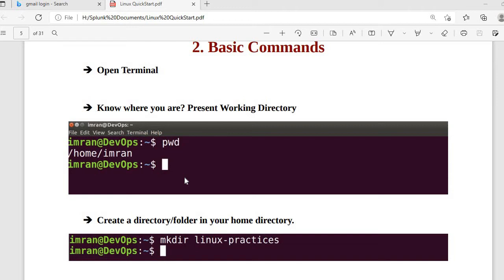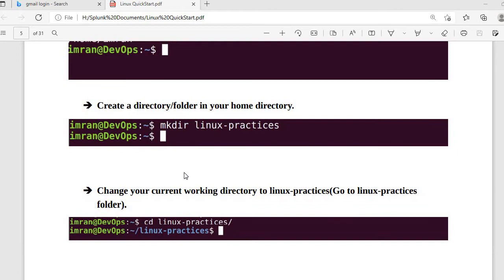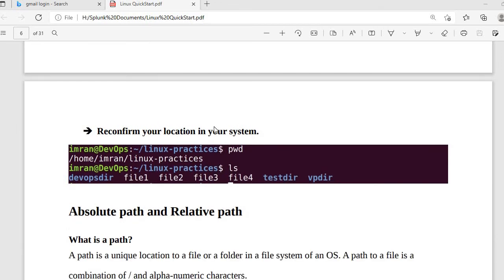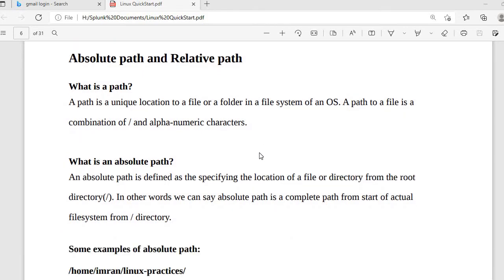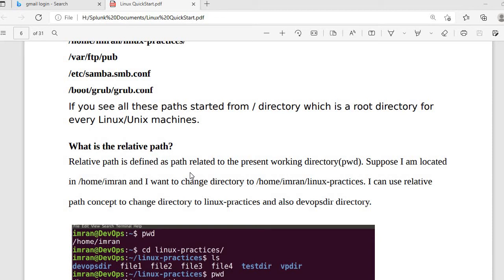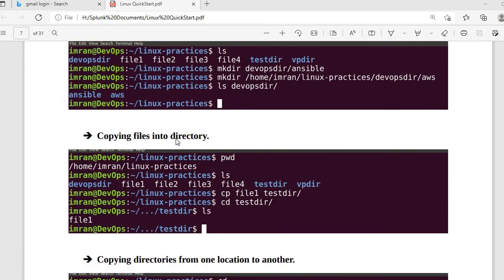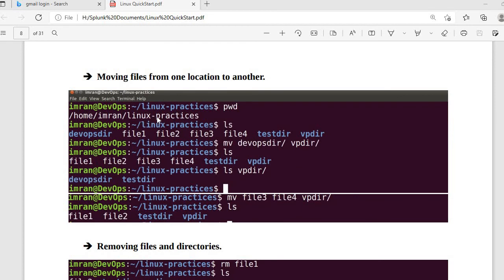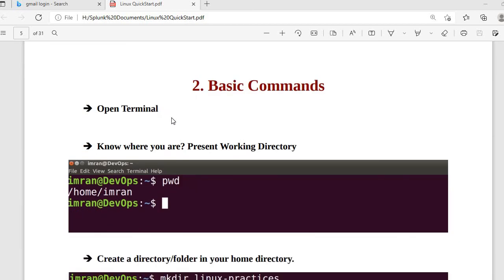Basic Linux commands for Splunk.